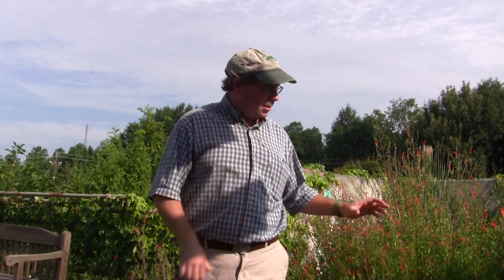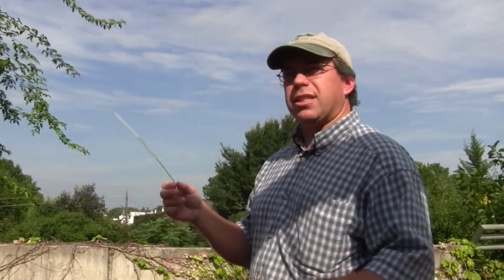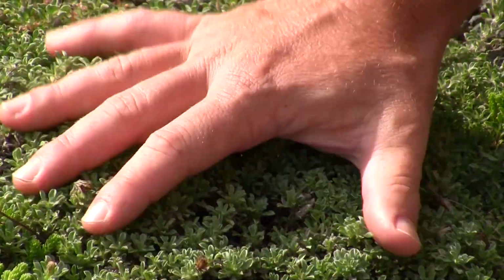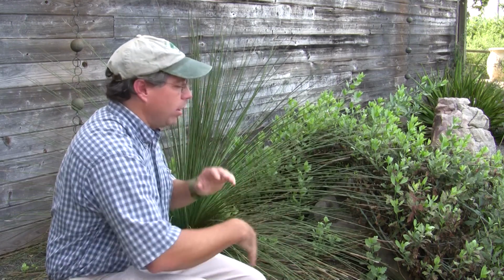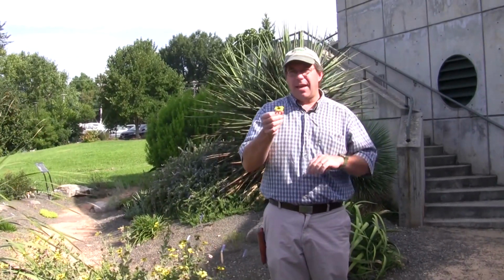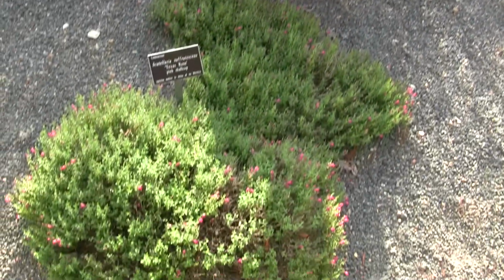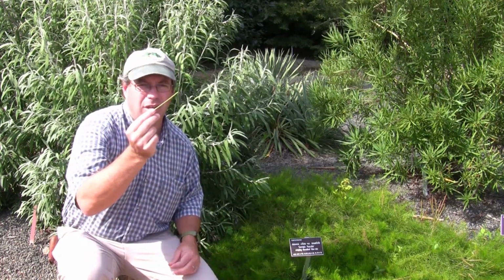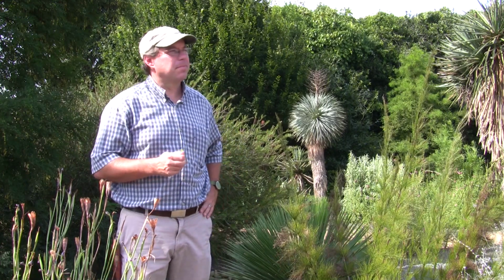"Summer on the Rocks"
Presented by Mark Weathington, Assistant Director and Curator of Collections on August 14, 2012

We'll take a stroll through the Scree Garden, Xeric Garden, and the A. E. Finley Rooftop Terrace to look at the plants that survive these extreme conditions even in the heat of the summer in the Southeast.